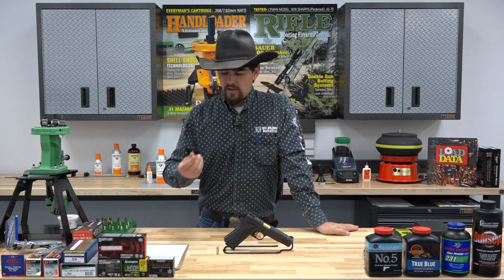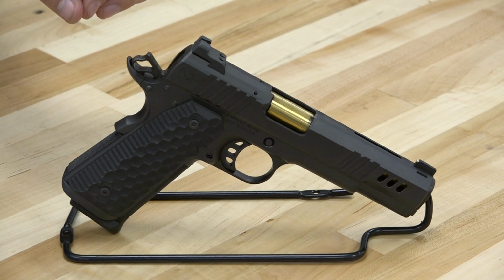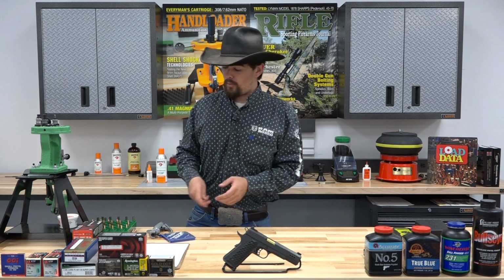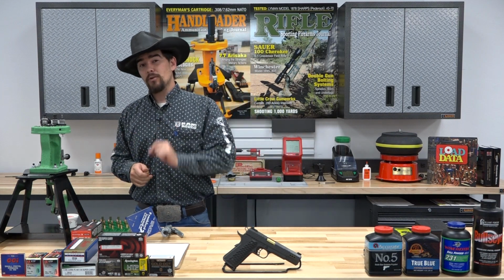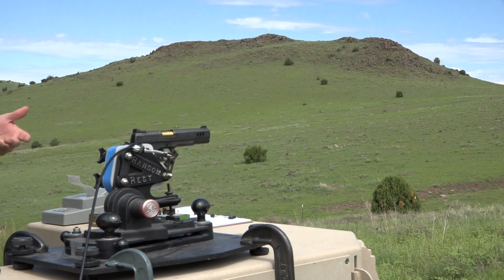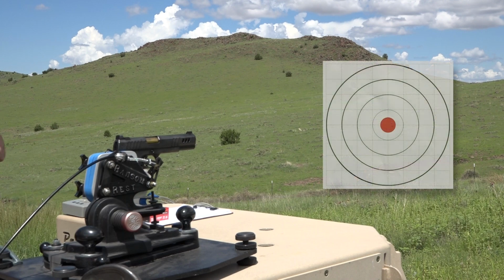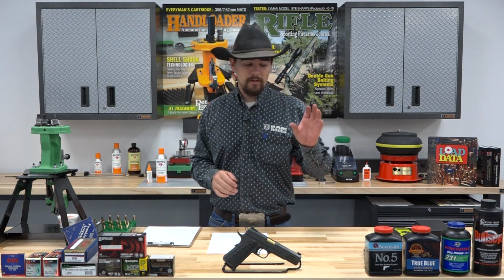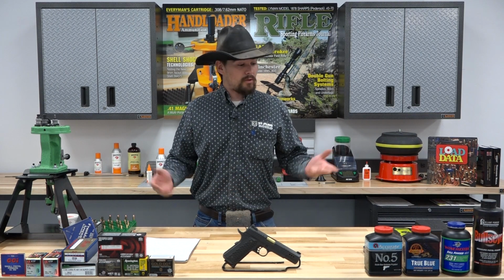.30 Super Carry Handloads - Nighthawk Custom 1911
In this episode we are diving into the .30 Super Carry cartridge, sorting out fact from fiction and providing information on the cartridge, handloading for it, the firearm itself along with factory ammunition performance.